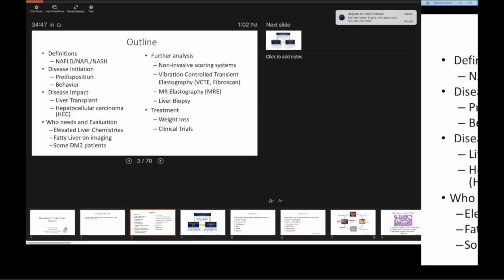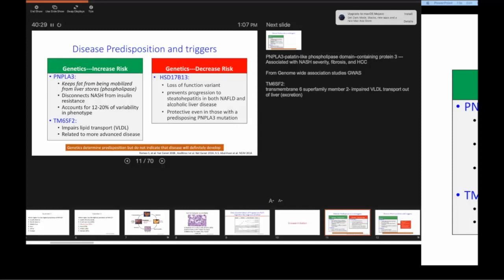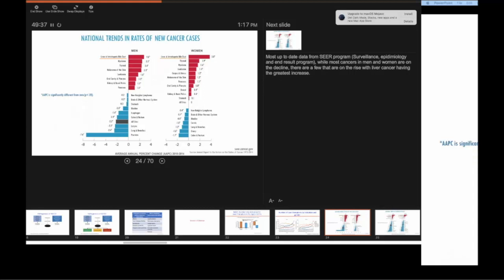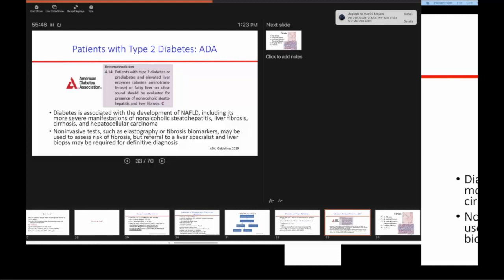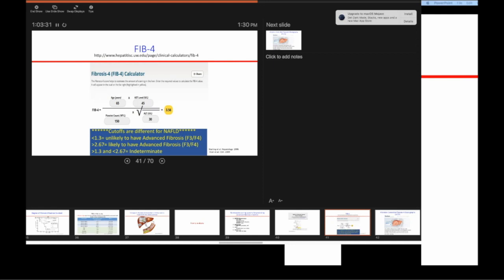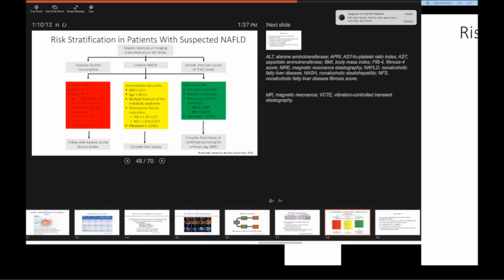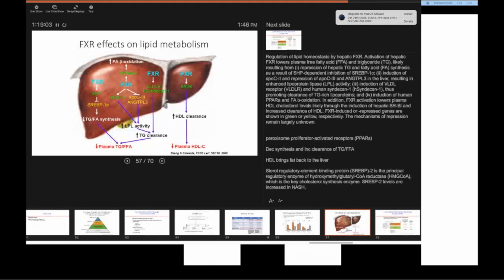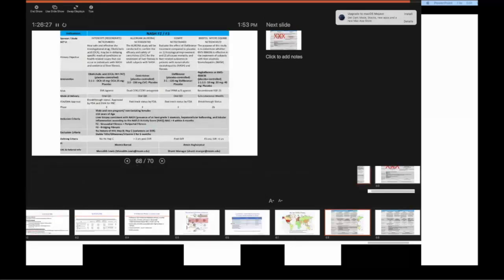Nonalcoholic Fatty Liver Disease 2019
A Division of Liver Medicine Grand Rounds presented by Amon Asgharpour, MD, Assistant Professor of Medicine (Liver Diseases)